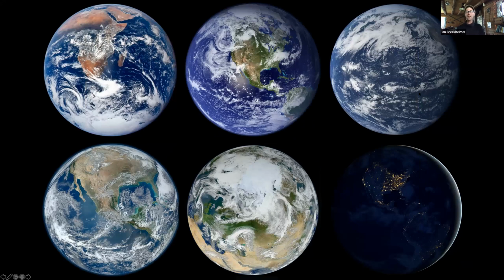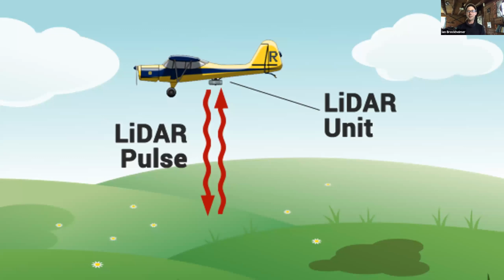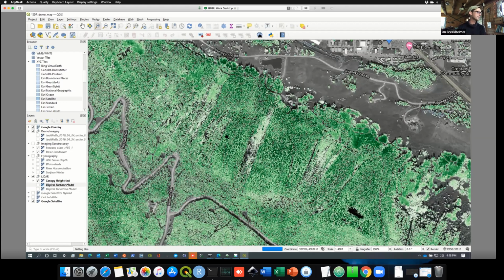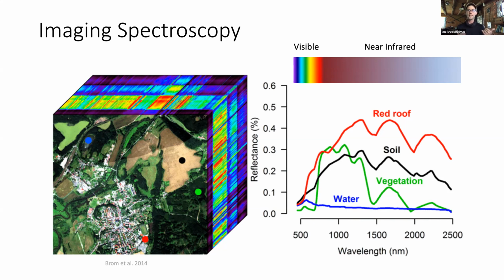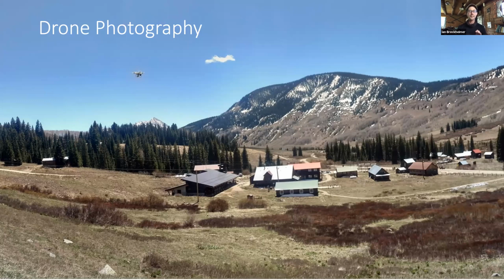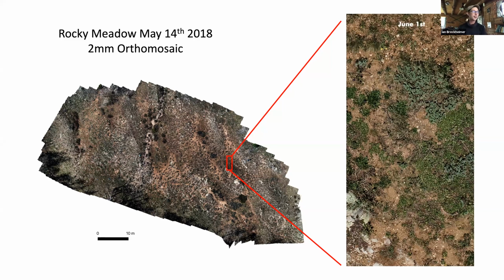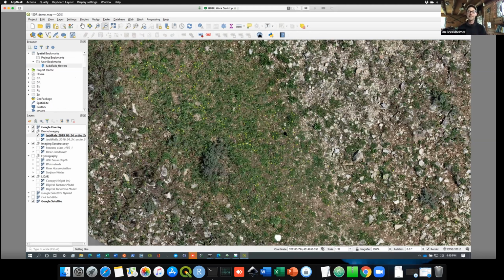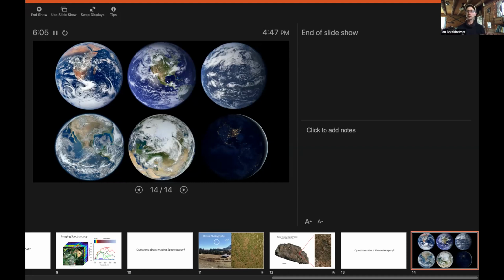Live Lab Chat with Dr. Ian Breckheimer